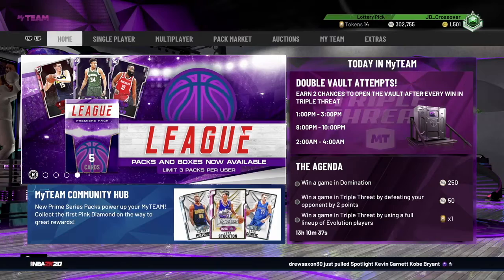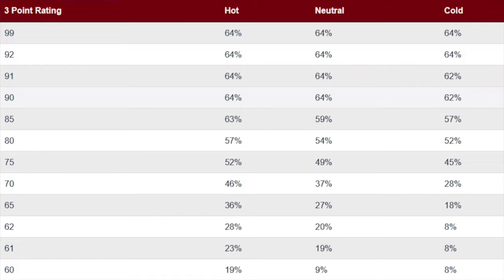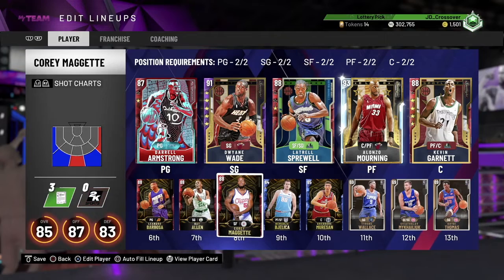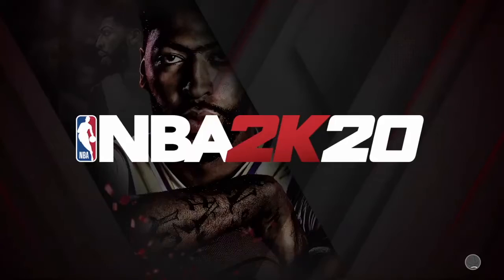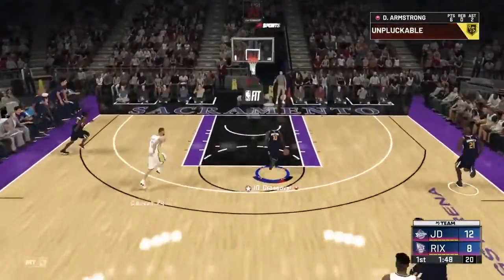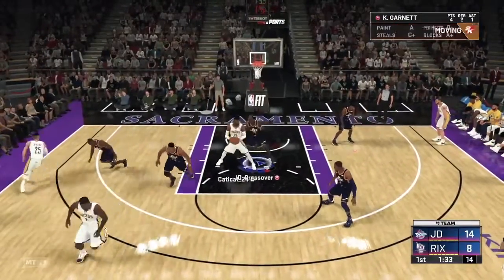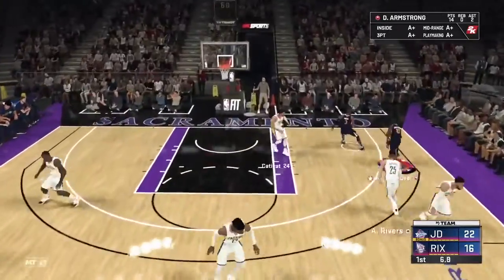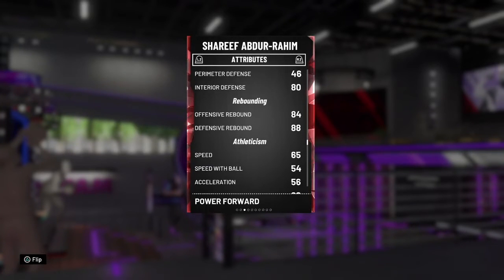NBA 2K20 MYTEAM HOW IMPORTANT ARE HOT ZONES?? | NO MONEY SPENT EPISODE #26